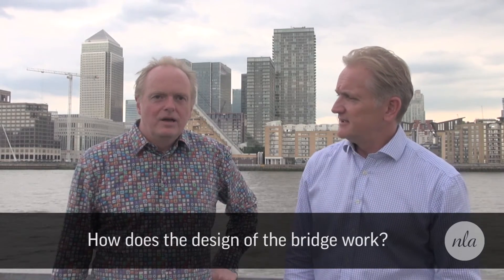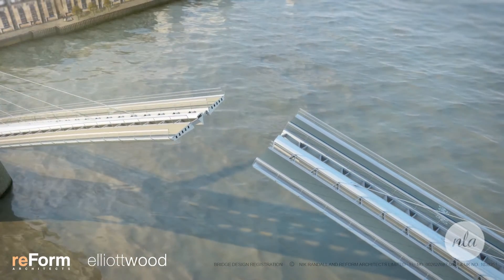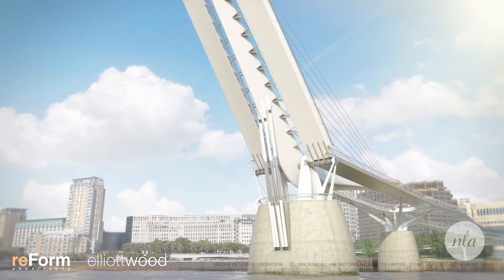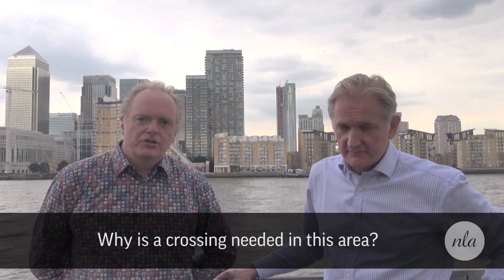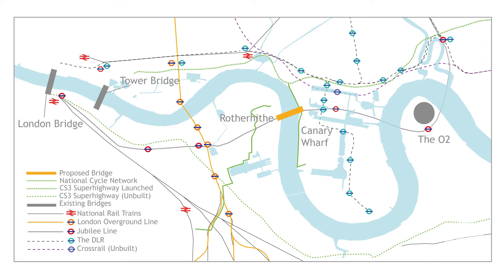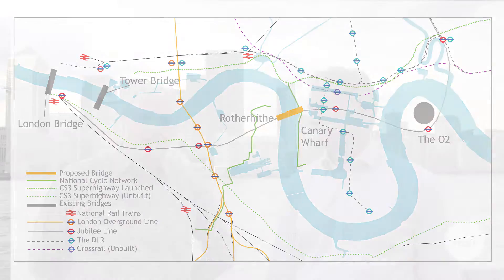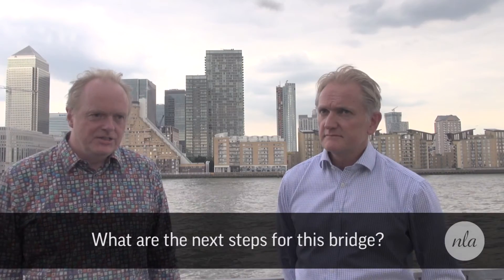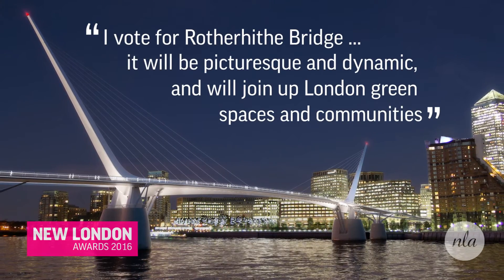Rotherhithe Bridge - Winner of the New London Awards People's Choice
This proposal for a new Rotherhithe Bridge was crowned People's Choice winner of the NLA's New London Awards 2016, receiving over 50% of the votes. We met up with Nik Randall, reForm Architects and Gary Elliott, Elliott Wood Partnership at the proposed site for the bridge to hear more about the project and the positive impacts it might have on the area. They also discussed how the project started, the engineering aspects of how the bridge would work, why a crossing in this area is needed, what the next steps are and how the EU referendum may have an effect on its progress.